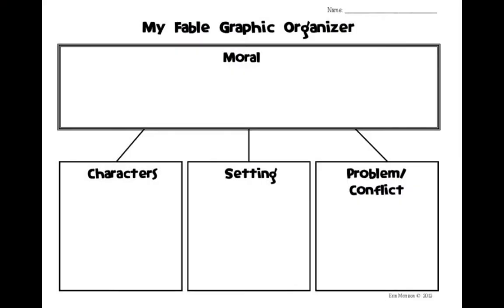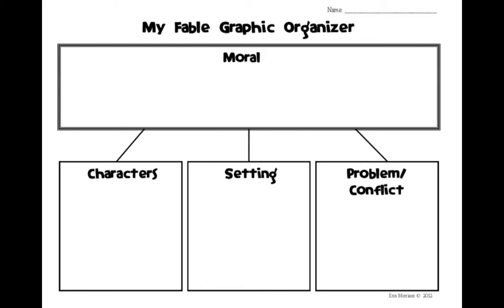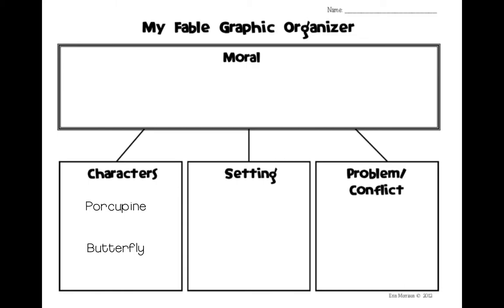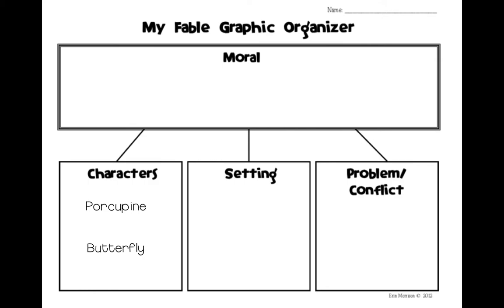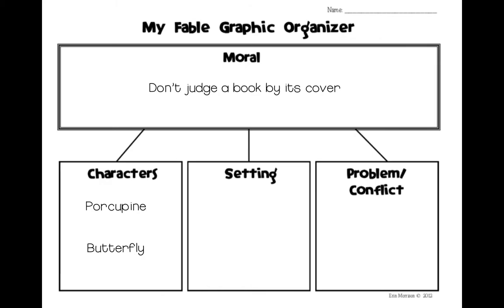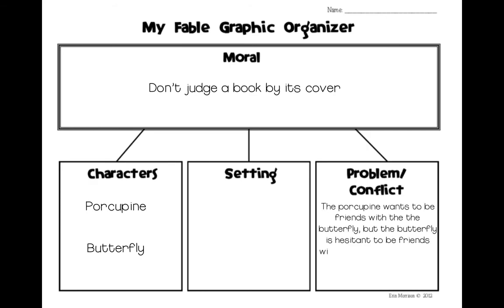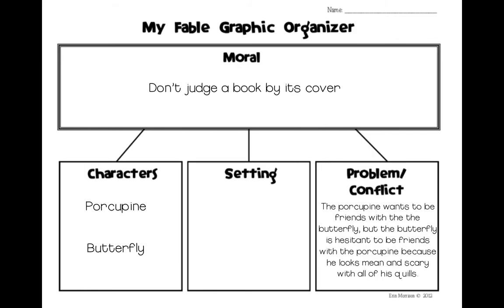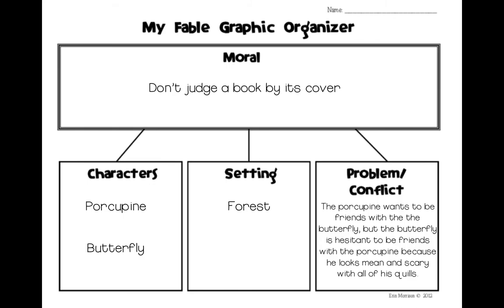Fable Graphic Organizer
On a plain piece of paper fill in each section of this graphic organizer. Characters, moral, conflict, and setting.